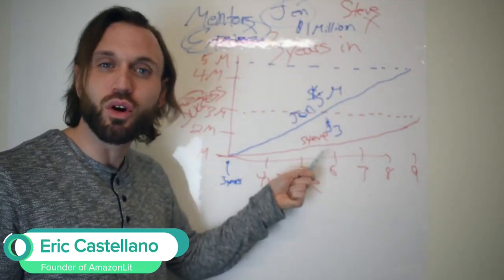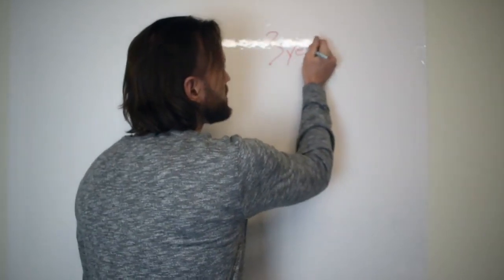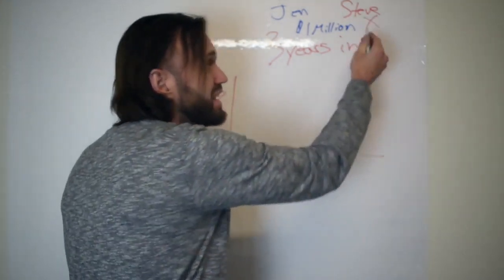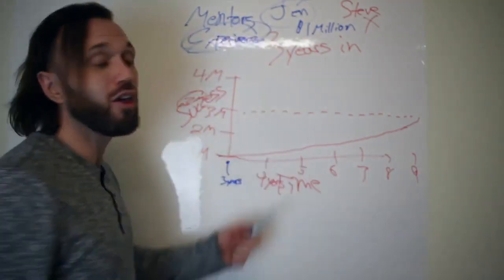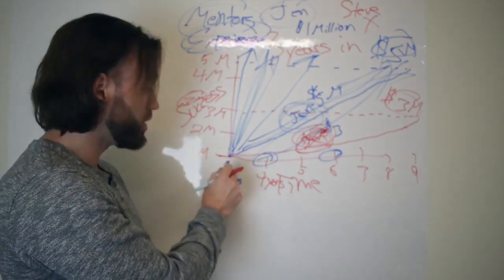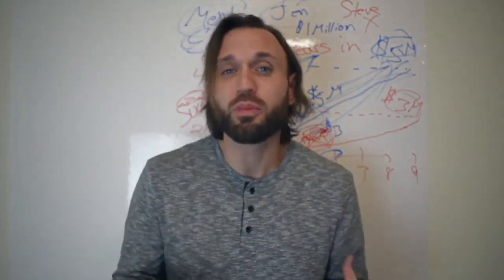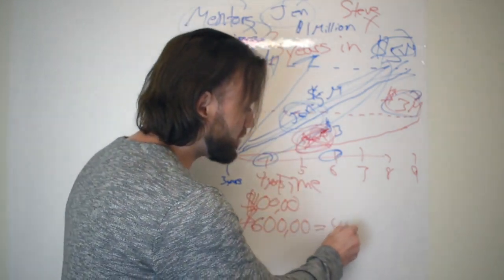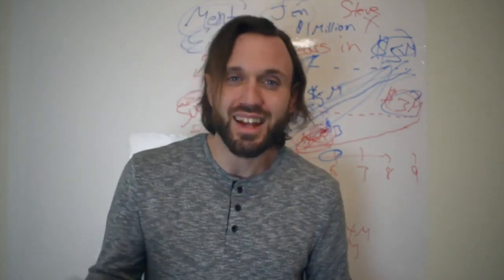The Importance of Coaches and Mentors | Grow Your Business Faster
In this video I show you just how much of an impact having a mentor is to help grow your business. The power of a mentor will transform your business and take you to the next level saving you time and making you MONEY! We have had a ton of mentors to help us get to where we are today. We are now mentors ourselves and love seeing our students grow. It's one of the more rewarding things! STAY LIT!

Stay Grateful & Stay Lit 🔥